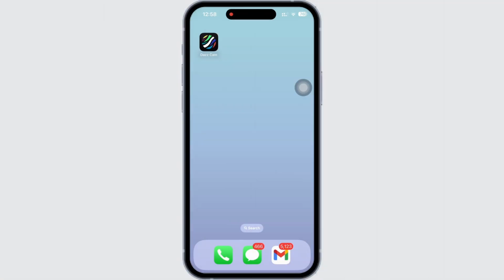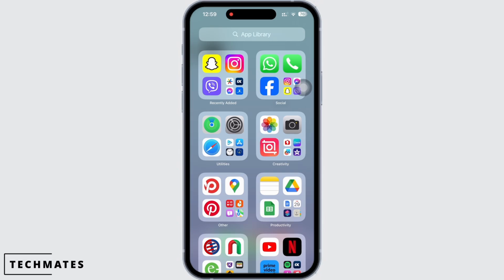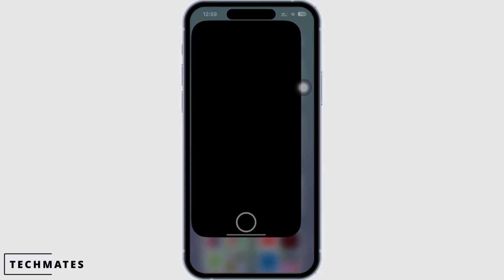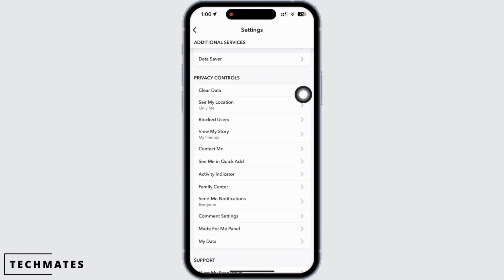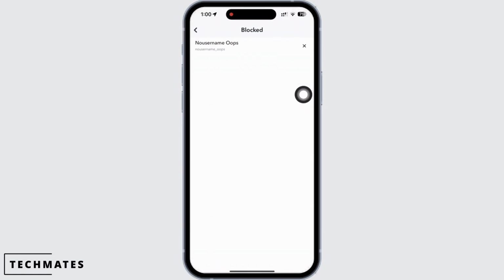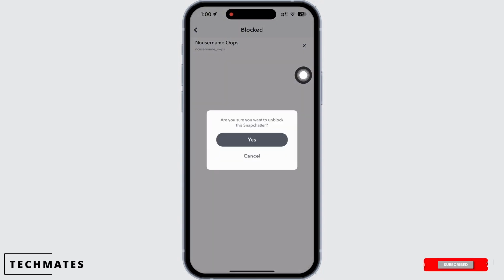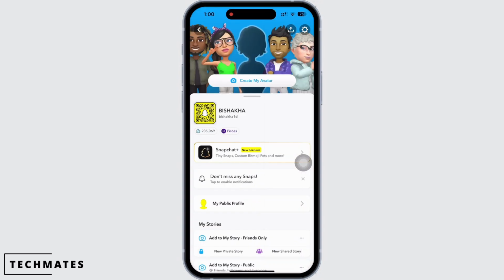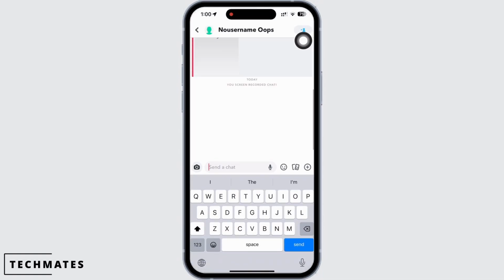How To Unblock People On Snapchat (Full Guide)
Ready to unblock someone on Snapchat after blocking them? This quick guide will show you how to unblock people on Snapchat in 2024, allowing you to restore communication with friends or contacts. Learn how to access the blocked contacts list and unblock individuals with just a few simple steps.

In this guide:
0:00 - Introduction
0:05 - How to Unblock People on Snapchat (2024) - Quick Guide

Reconnect with friends and contacts by unblocking them on Snapchat. Follow this guide to access the blocked contacts list and unblock individuals on Snapchat, ensuring you can resume communication and interactions. Whether you've had a change of heart or resolved previous issues, unblocking someone on Snapchat is quick and easy.

Restore connections and friendships on Snapchat in 2024!